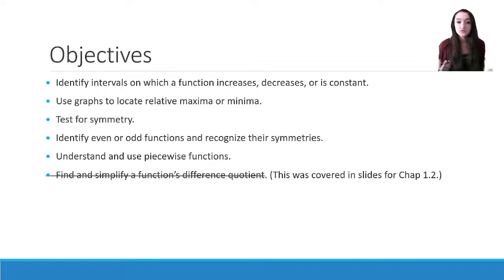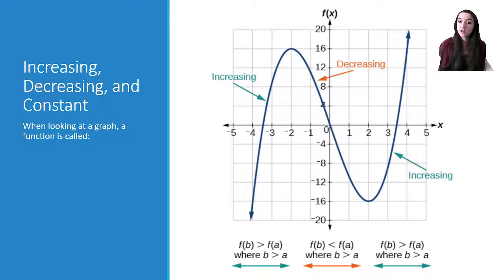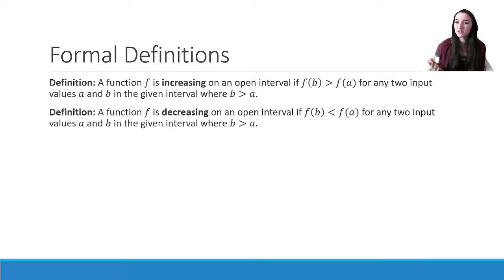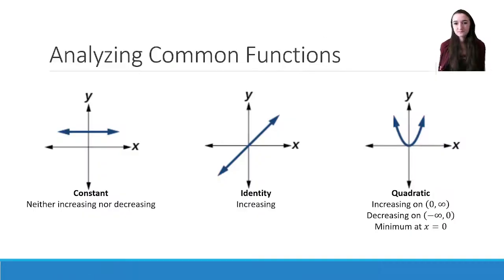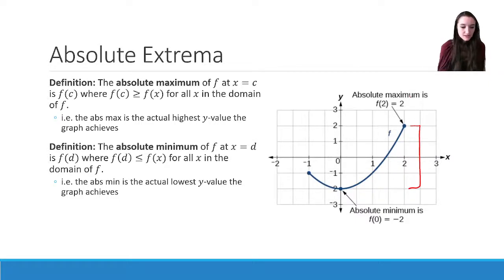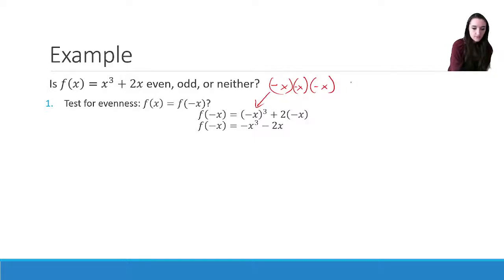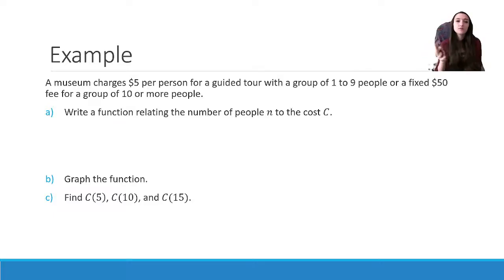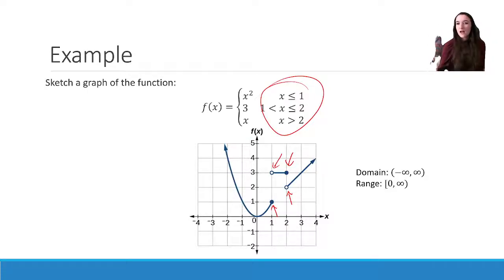PC I Chapter 1.3: More on Functions and Their Graphs